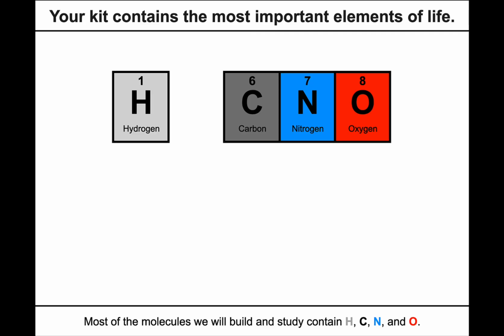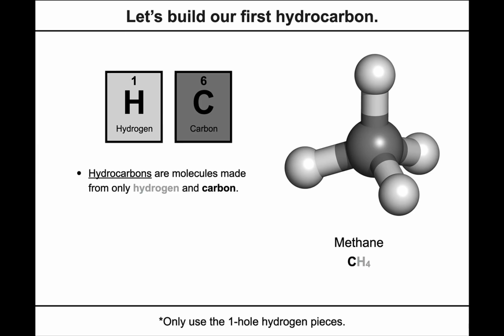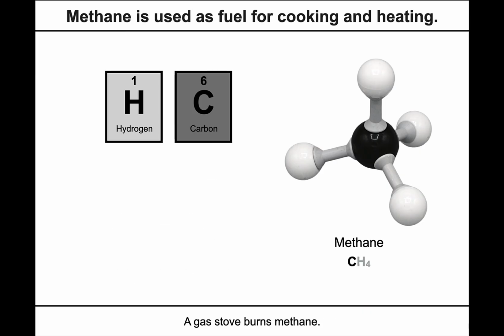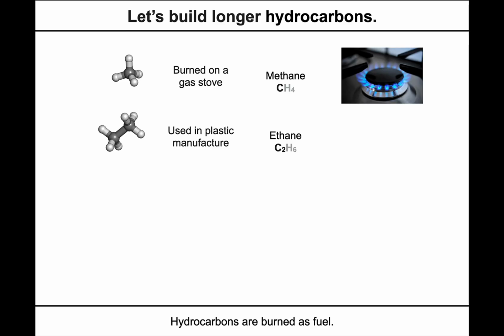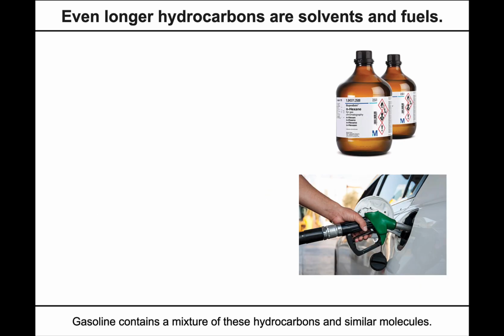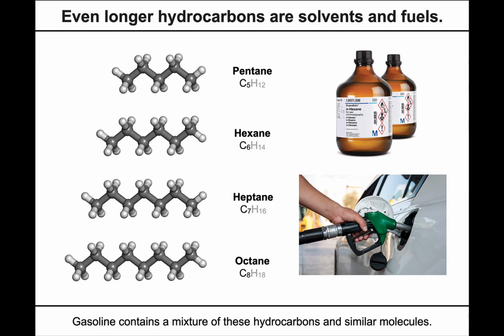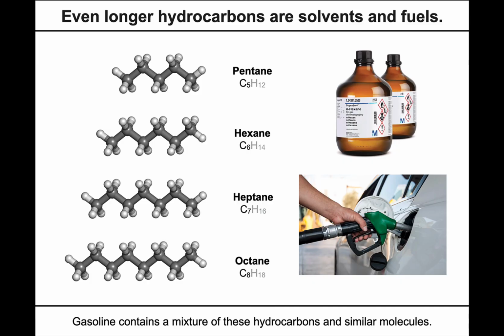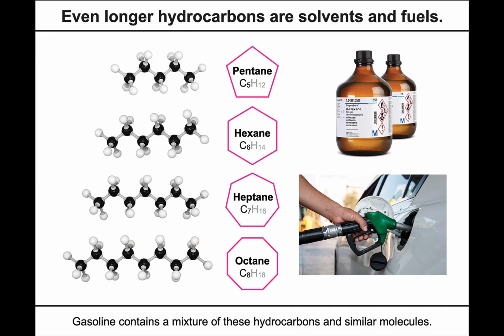Biochem Lit 2.0 Sample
Here's a sample of part of my new Biochemistry 2.0 course. The new intro unit will replace and expand on the original lessons 1, 2, and 5. It contains around 900 slides. Hopefully I will have all the recordings done early 2026. It features photographed models which I think will be a huge help. I'm already working on more, but eventually the entire program will be replaced by enhanced units.